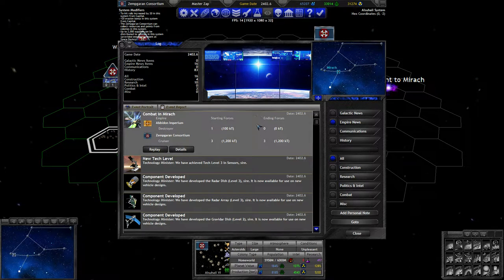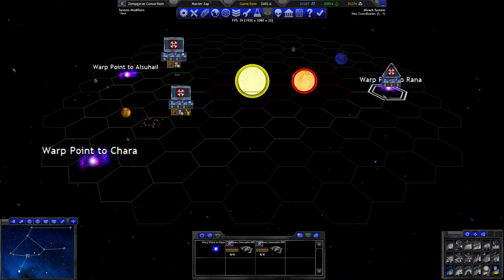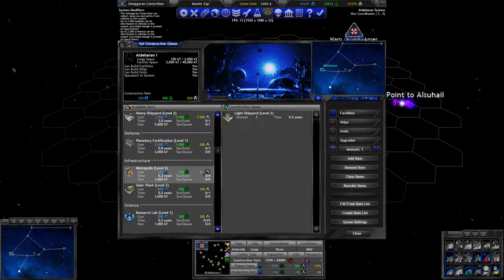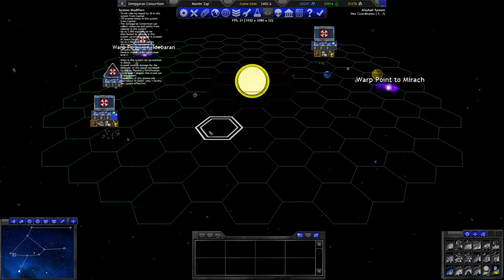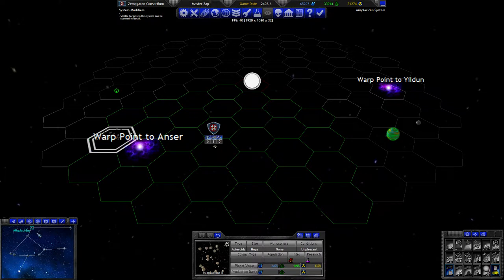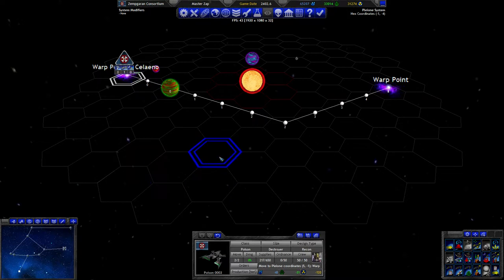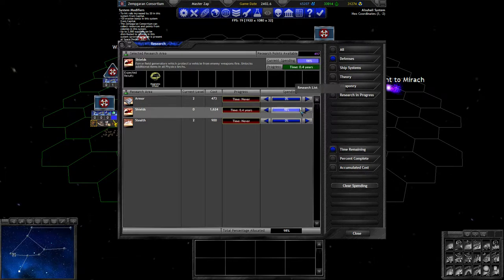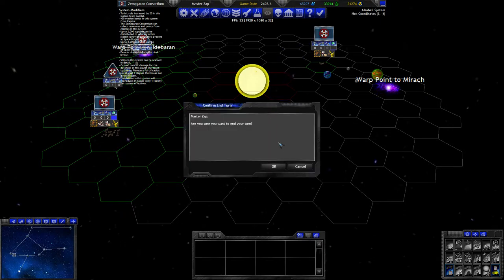Turn 27 - Scout intercepted